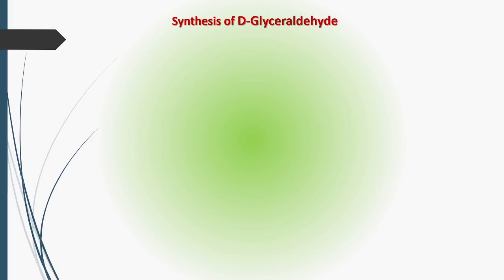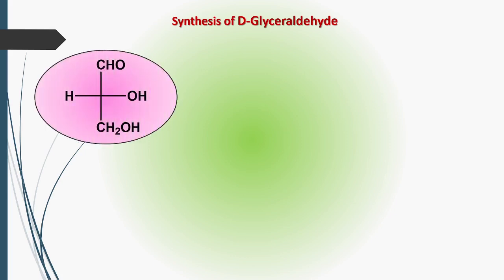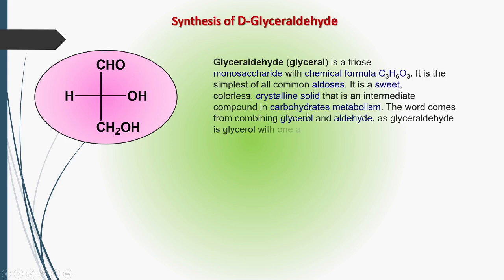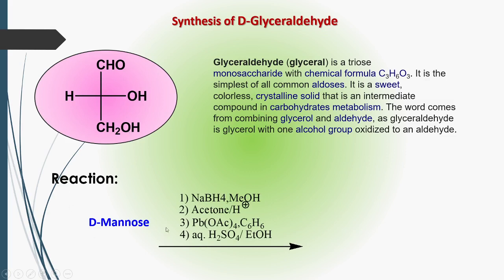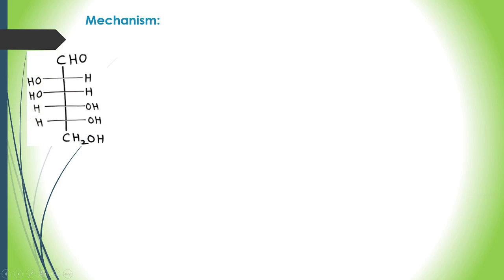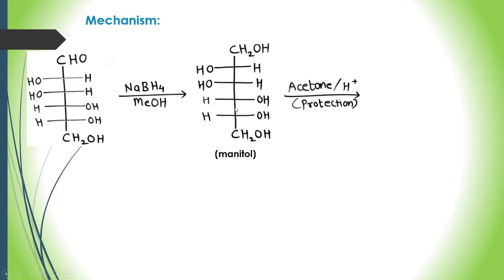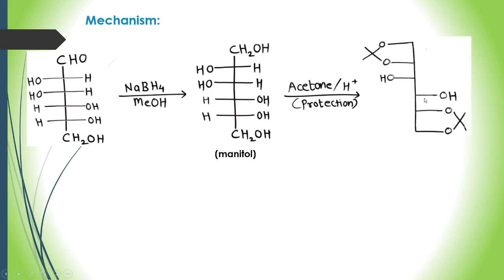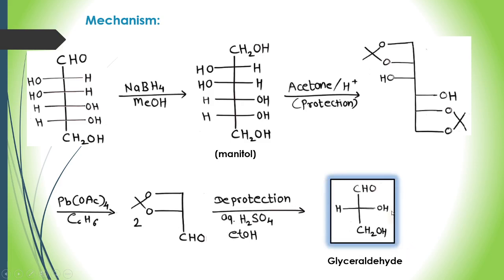MSc II Chiron Approach Lecture2